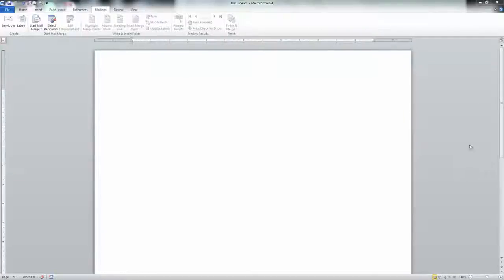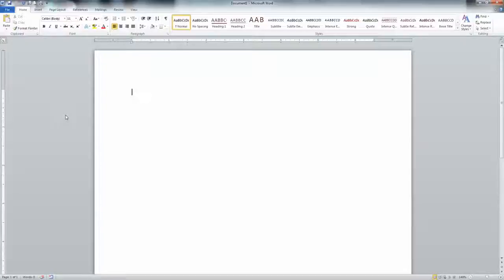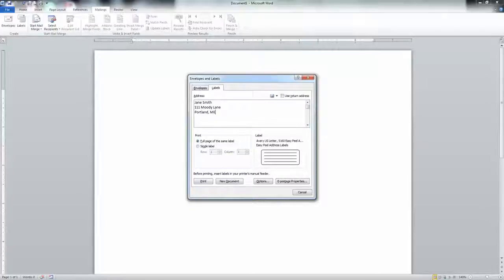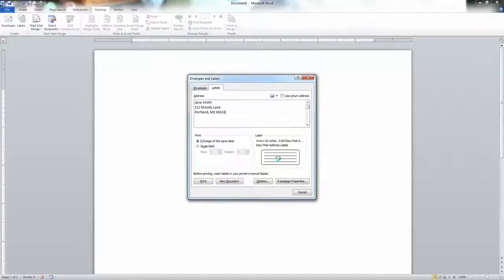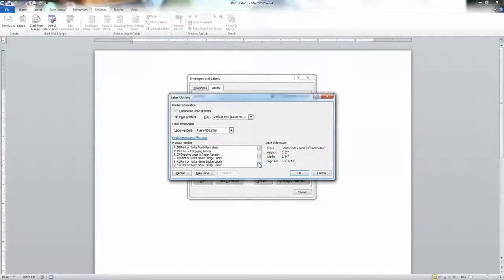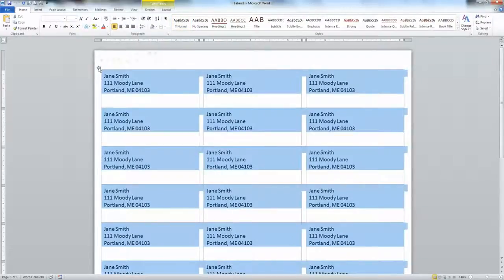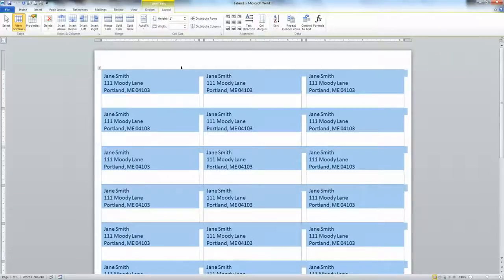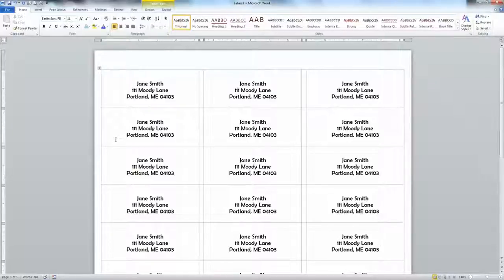How to create labels in Microsoft Word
Word can print a single label, a full page of the same label, or a sheet of identical labels. Just type in an address, a file folder, or CD case name, and choose a label setup. If you’re printing onto Avery labels, you can use an Avery template.

If you’re printing different labels on a page, you can set up a new label document and type each label. But if you have an address list or another kind of data source that you can use to make labels with mail merge, that’s much quicker—especially if you want to add a custom graphic.